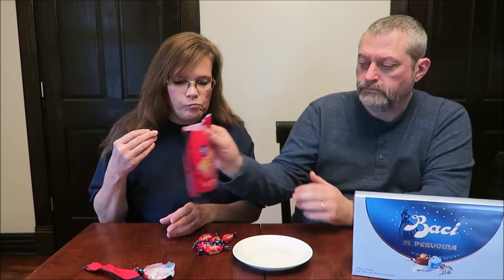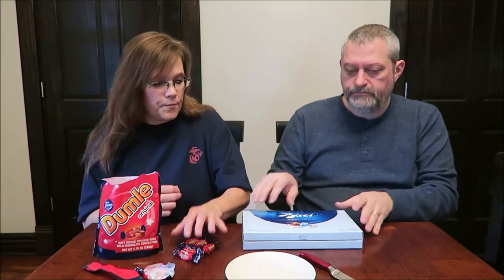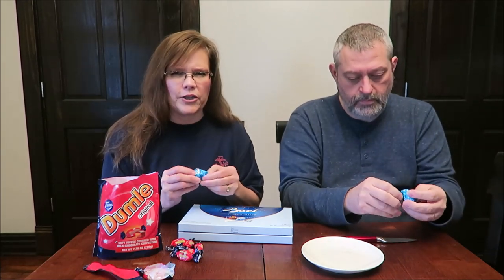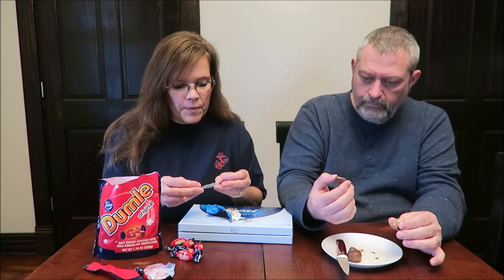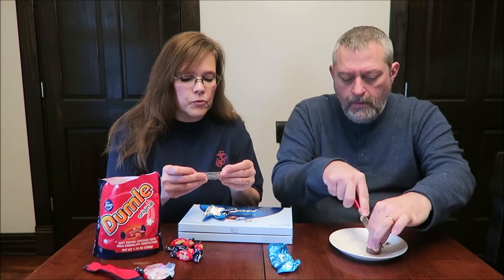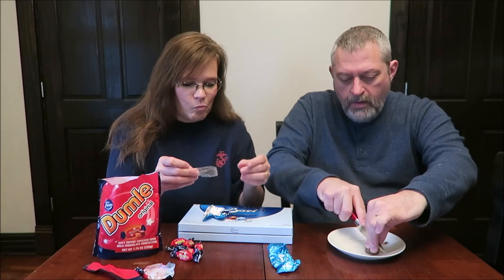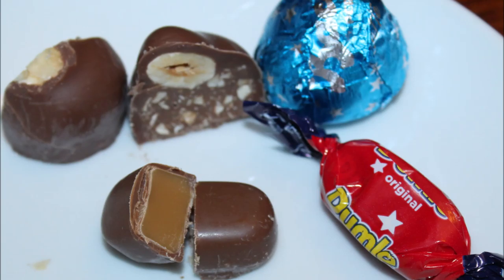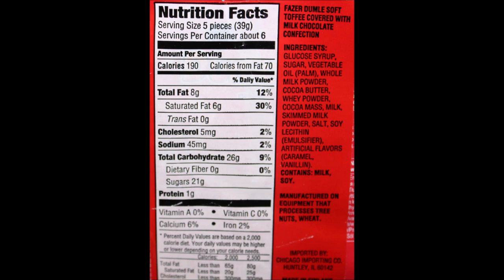Baci Perugina Milky Praline with Hazelnuts and Fazer Dumle Original Review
This is a taste test/review of the Baci Milky Praline with whole and chopped Hazelnuts and Fazer Dumle Original. They were mailed to us from Mona in Michigan!
* Baci Perugina Milky Praline with Whole and Chopped Hazelnuts 2 pieces (29g) = 170 calories
* The Fazer Dumle Original are a soft toffee covered with milk chocolate confection. 5 pieces (39g) = 190 calories